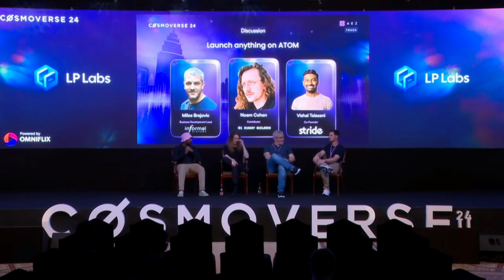Cosmoverse Dubai: Launch anything on ATOM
Discover the latest advancements and opportunities in the Cosmos ecosystem with an expert panel featuring:

Milos Brajovic (Informal Systems)
Noam (Binary Builders)
Vishal Talasani (Stride)
In this engaging discussion, our speakers explore key topics shaping the future of blockchain technology, including:

🚀 Launching Chains on Atom
The complexities of launching new blockchains, including validator coordination, relayer setup, and RPC nodes.

⚡ Simplifying Deployment with Halo
How Halo is revolutionizing chain launches by reducing costs and streamlining processes.

⚛️ The Vision for Cosmos Hub
Positioning Cosmos Hub as a blockchain-as-a-service provider for developers and builders.

💡 Additional Insights
- Practicalities of running a validator node.
- The role of liquidity solutions like Hydro.
- Interoperability powered by IBC (Inter-Blockchain Communication).

🎥 Watch now and be part of the conversation on the cutting edge of blockchain innovation!

► About the Cosmos Hub
The Cosmos Hub is home to the ATOM token, Interchain Security, and builders of Cosmos SDK, CometBFT, and IBC. It serves as the economic hub and service provider to other chains in the interchain.

Built with the Interchain Stack, the Cosmos Hub is a leading Proof-of-Stake (PoS) blockchain.

Among others, we help maintain the Cosmos SDK, CosmWasm, CosmJS, IBC, and CometBFT (previously Tendermint Core).

► Please note:
As part of stewarding the interchain ecosystem, the Interchain Foundation facilitates discussion and coordination between different individuals, contributors and members of the public. Unless otherwise stated, views and opinions expressed in this video are that of the speaker and do not necessarily represent the views of, nor signify an endorsement from the Interchain Foundation.